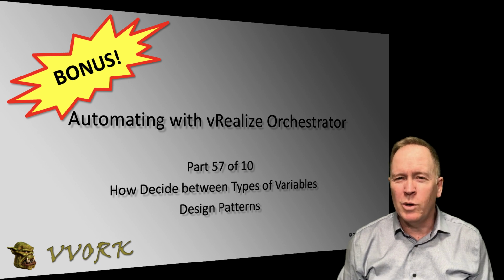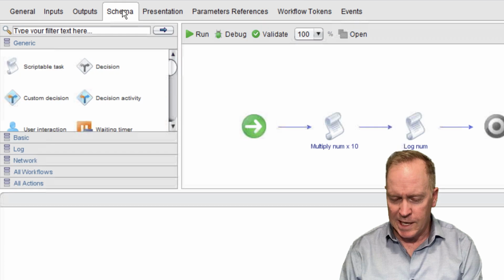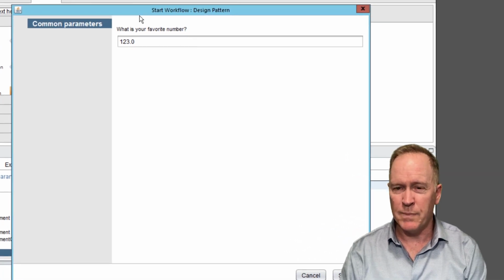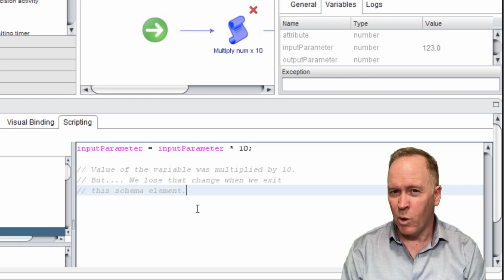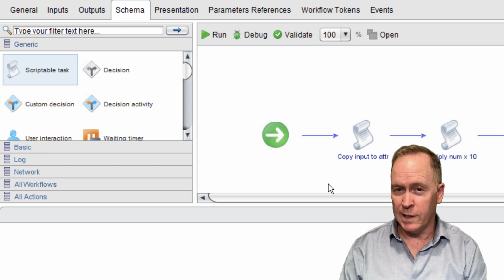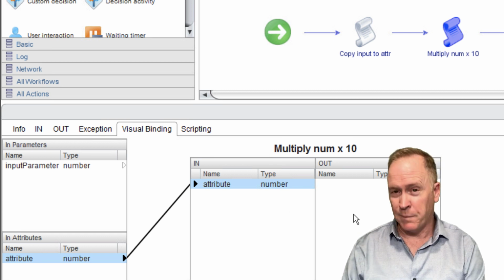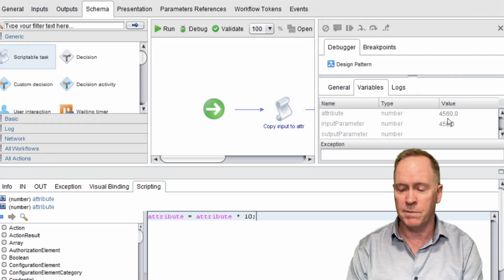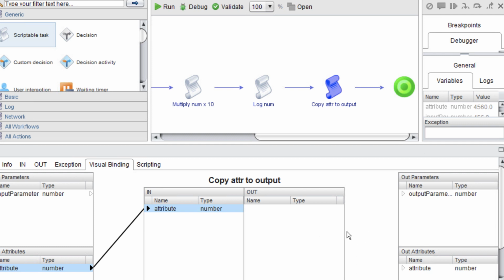Automating with vRO 7 - Part 57 - Determining Variable Types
This is the fifty seventh(!) video in a ten part video series. In this video, Brian Watrous explains common design patterns in vRO workflows involving input parameters, output parameters, and attributes.

If you are interested in learning about vRealize Orchestrator in depth, attend one of the following courses: